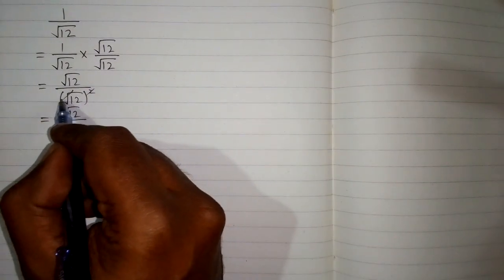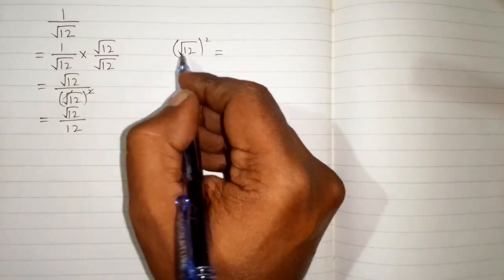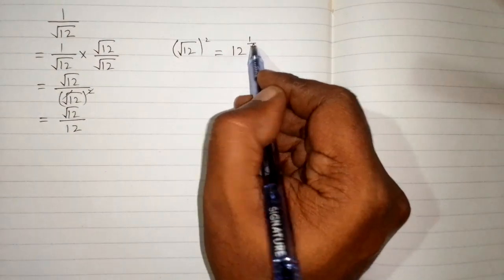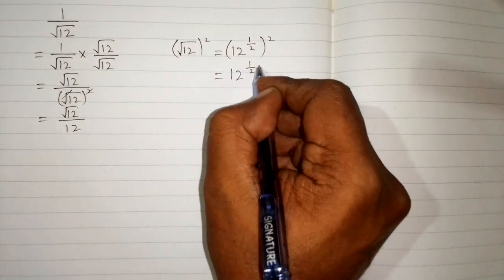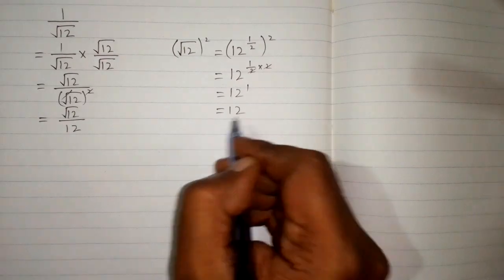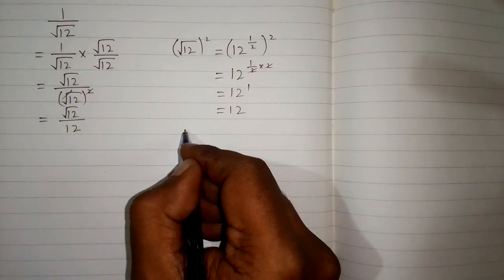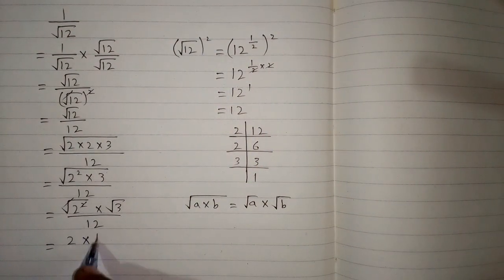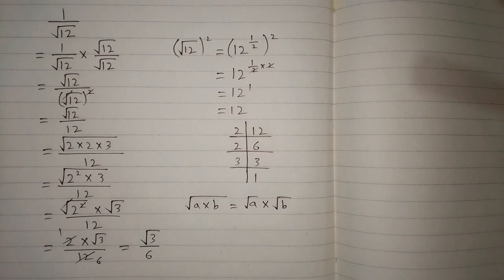Rationalize the denominator || 1/√12